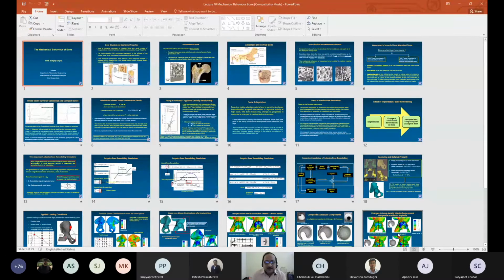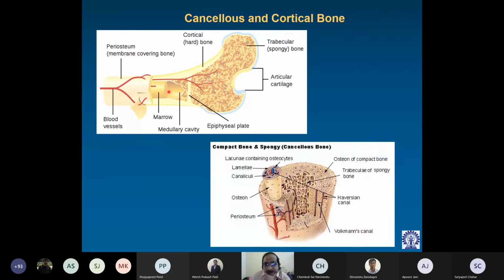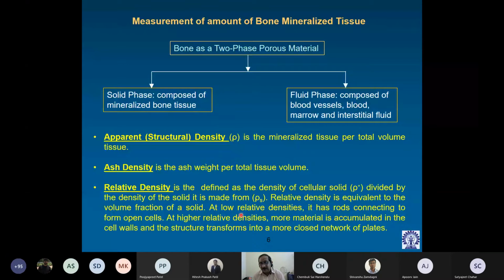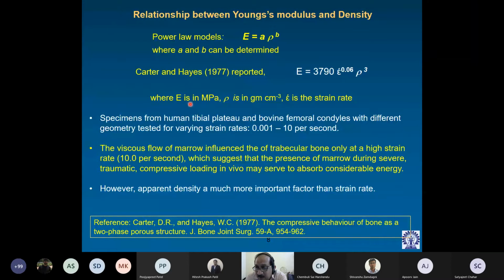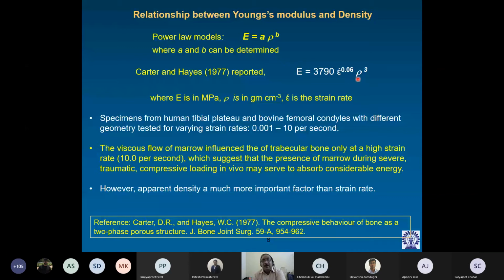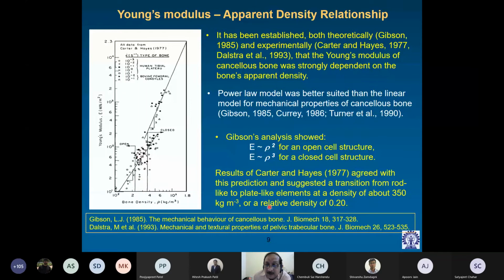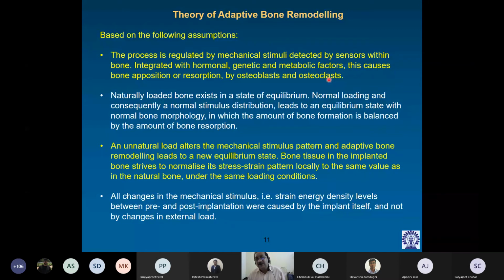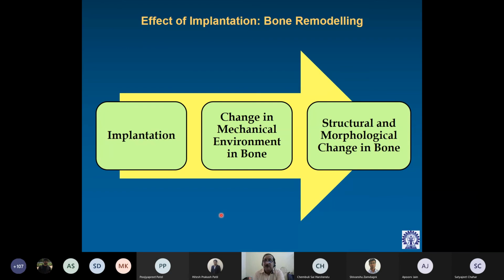Mechanics of Human Body March 4